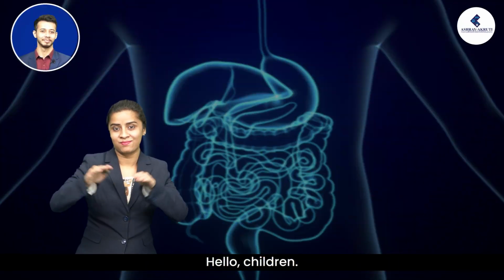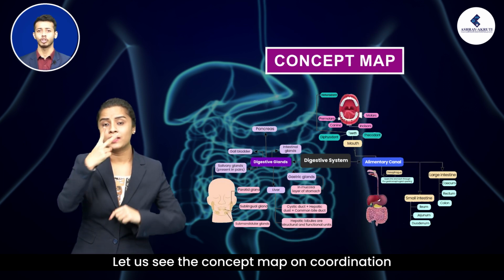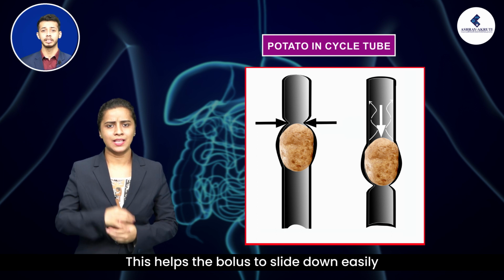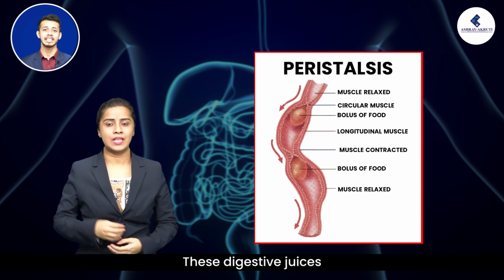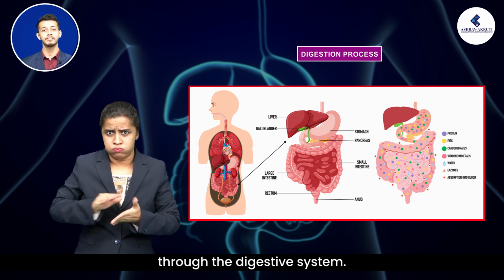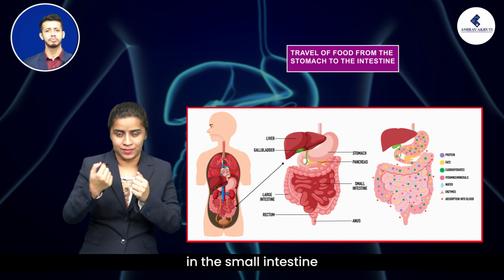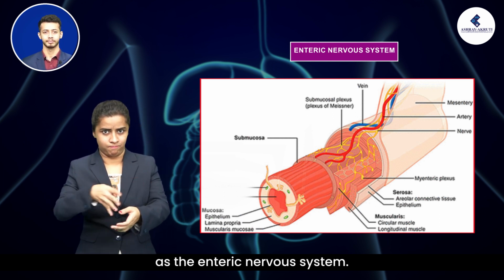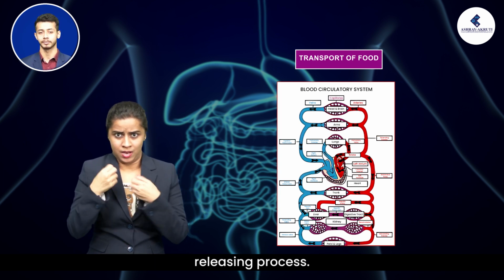10th Biology | Peristalsis | Lessons in sign Language for Deaf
The digestion of food starts in the mouth and the saliva in the mouth is mixed with food forming a bolus. The bolus is passed through the esophagus by wave-like muscular contractions called peristalsis. The food in the stomach also digests by chemical and mechanical digestion processes and moves into the intestines through peristaltic movements. The completion digestion process results in the absorption of food and the expulsion of wastes out of the body. All these muscular movements that take place throughout this process is by peristalsis.